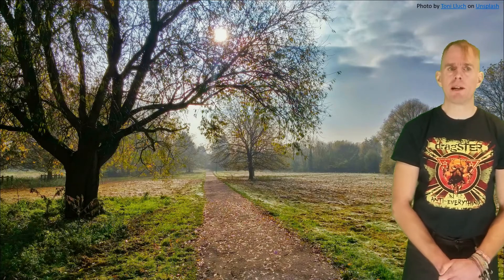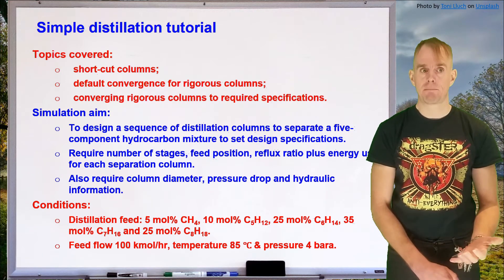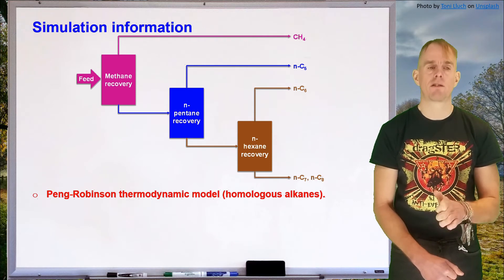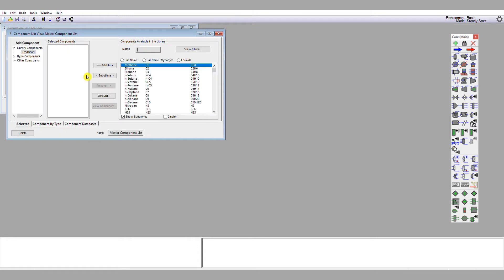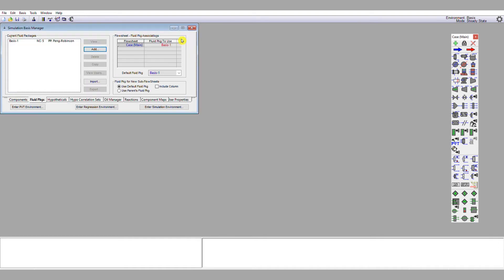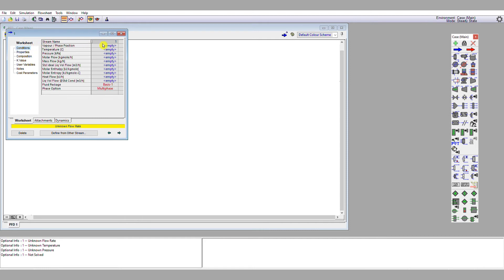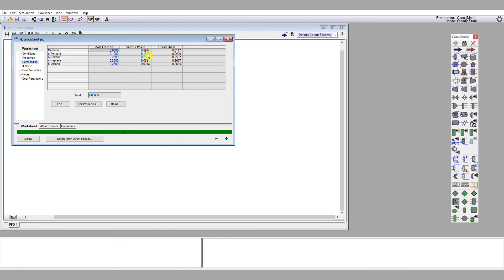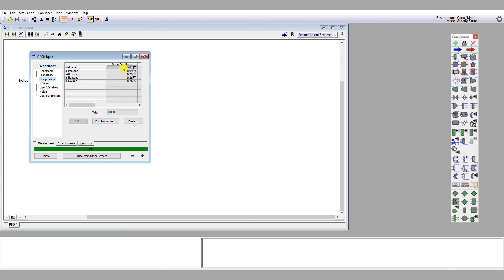UniSim / Hysys tutorial 2(i): distillation simulation [by Dr Bart Hallmark, University of Cambridge]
Tutorial 2, part 1 introduces the tutorial with a mini seminar and then goes on to  discuss how to use multiphase flash within UniSim (or HySys).

This set of process simulation tutorials using UniSim (but also applicable to HySys) is intended as a basic introduction to process simulation. Tutorial 1 assumes no prior process simulation knowledge and tutorial 2 assumes a very basic familiarity with process simulation, equivalent to what is taught in tutorial 1.

Tutorial 1 covers chosing chemical species, thermodynamics and specying reactions (part 1); using material and energy streams (part 2); basic unit operations such as pumps, compressors, heaters & coolers (part 3); conversion reactors and multiphase flash (part 4); using and sensibly converging recycle operations (part 5).

Tutorial 2 covers basic distillation simulation scenarios and includes multiphase flash separations (part 1); the use of short-cut columns and component splitters (part 2); basic rigorous distillation simulation and converging to different specifications (part 3); troubleshooting the simulation of distillation sequences (part 4); obtaining tower diameter, tower pressure drop and other hydraulic information (part 5).